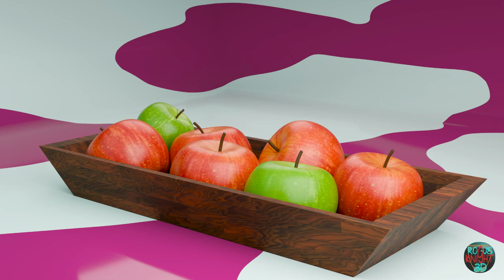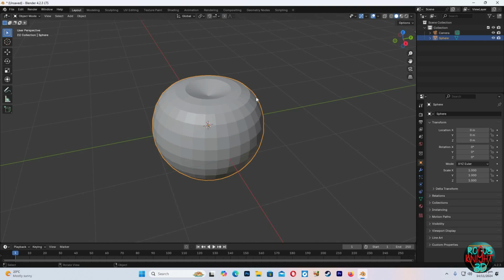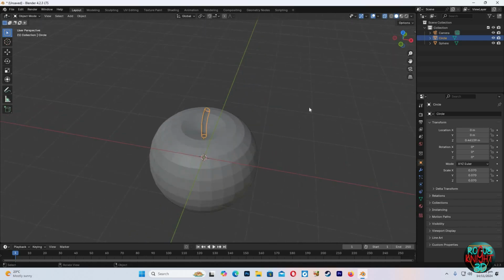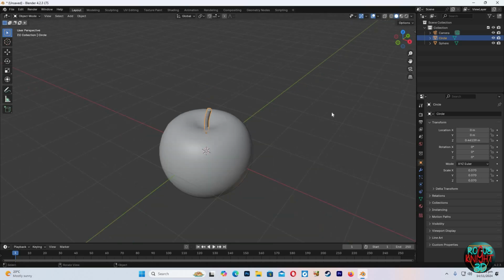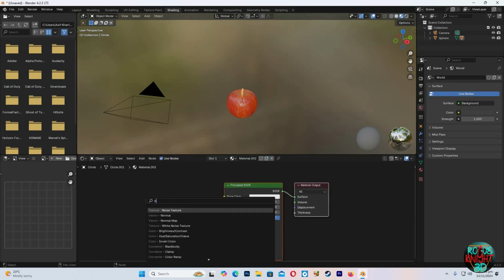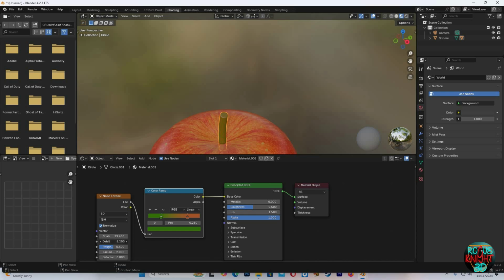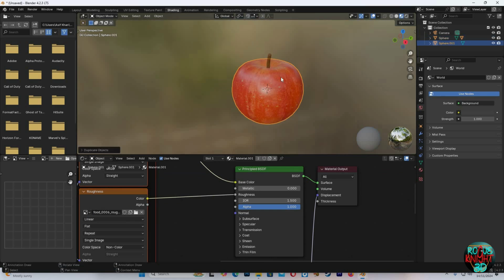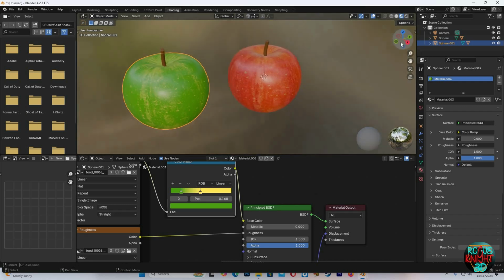How to Make a Realistic Apple in Blender || Blender Tutorial for Beginners || Quick and Easy Apples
How to Make a Realistic Apple in Blender - Blender Tutorial for Beginners - Quick and Easy Apples - RK3D

Join me in this step-by-step tutorial where I walk you through the process of creating a realistic apple 3D model using Blender 3D! Whether you're a beginner or an experienced 3D artist, this video has something for everyone.

In this Blender Beginners tutorial, we will learn how to make apples in blender, after this  tutorial and not just an apple, you will be able to create much more stuff of your won as well,  and we will not be talking about just one trick , We will first  model our apple then will do the shading , and if you follow along you will have your own 3d models of apples which you can make new in no time,